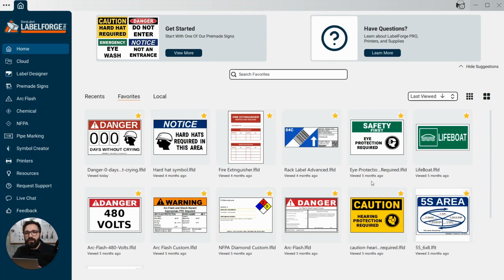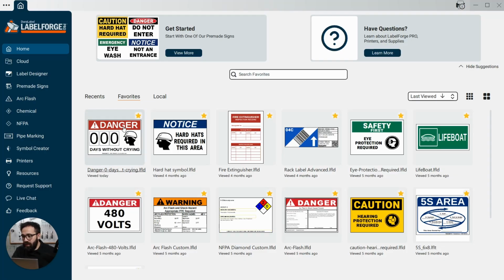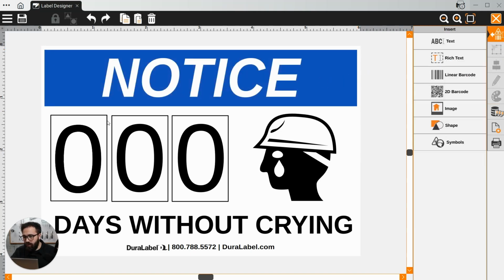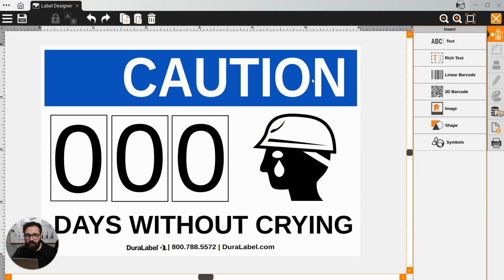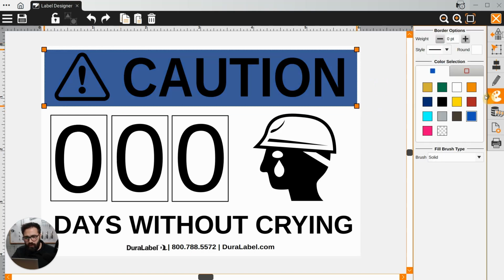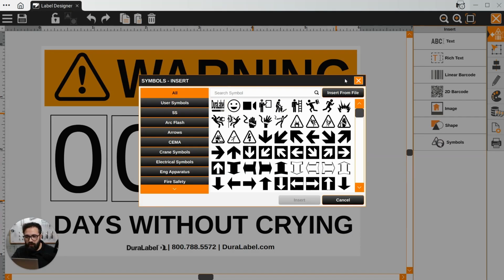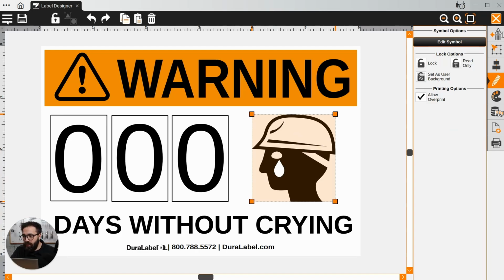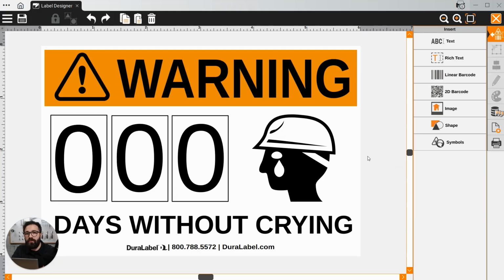How to Make a Funny Label | LabelForge PRO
Ever made a label or sign that made your coworkers laugh? In this video, we’ll walk you through how to create a funny label using LabelForge PRO and exploring different header options like Warning, Danger, and Notice signs in a variety of different colors and symbols.

0:00 Introduction to Funny Labels
0:12 Changing Label Types and Colors
0:23 Using the Symbol Library
1:47 Customizing Caution and Warning Labels
3:16 Saving Your Funny Label